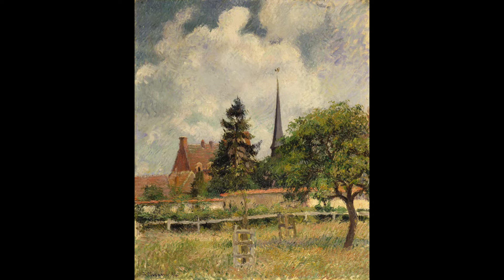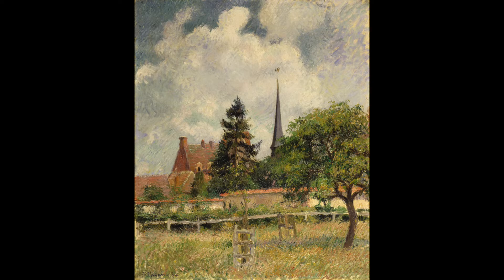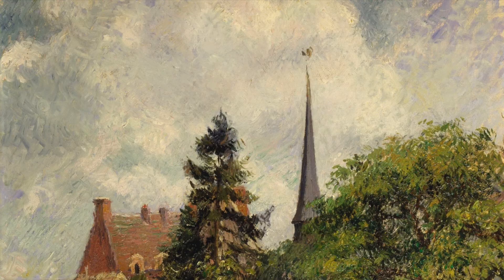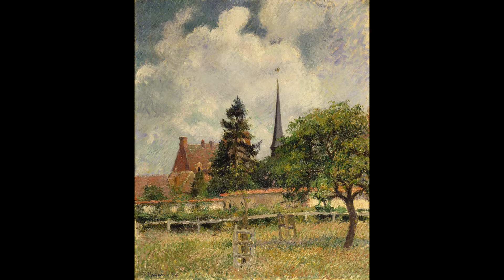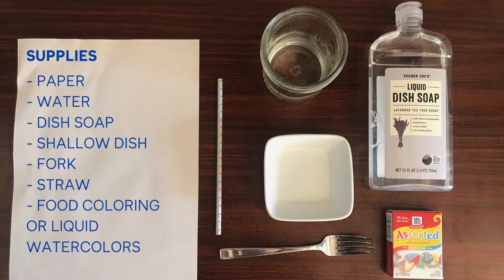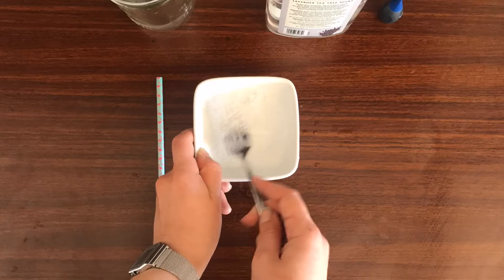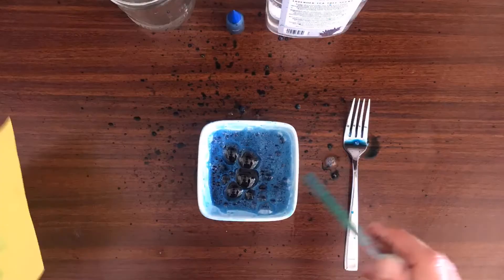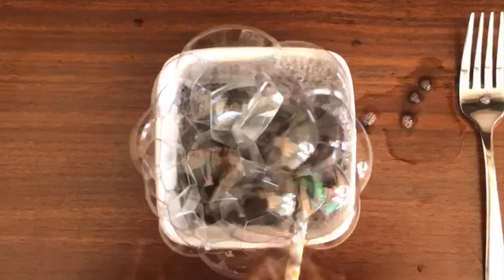Look at Art, Make Art: Episode 5 — Church at Eragny by Camille Pissarro | The Walters Art Museum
In this week's episode of Look at Art, Make Art, our MuseumFromHome series, we take a close look at Church at Eragny by Camille Pissarro. Then, we create our own bubble paintings!

Press play to follow along. Post your bubble paintings and tag us—we can't wait to see what you create!

Help us inspire the next generation of art lovers. Your gift of $25 creates more videos like these. Give today